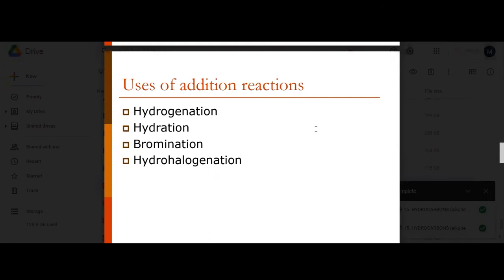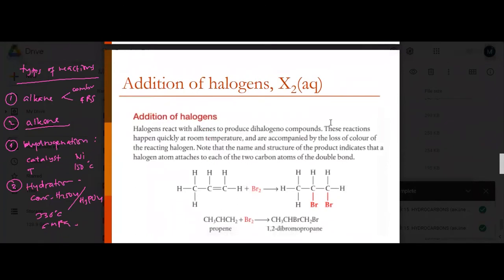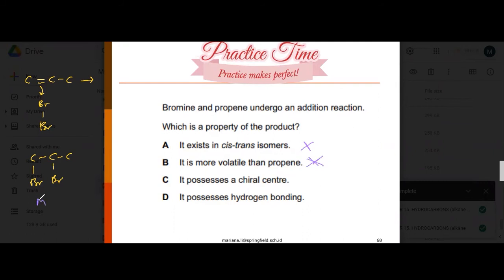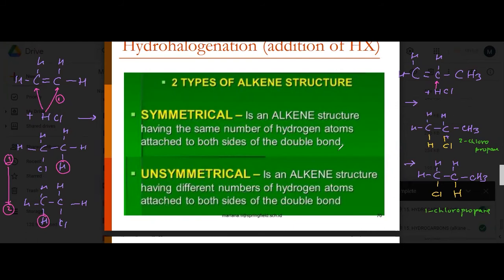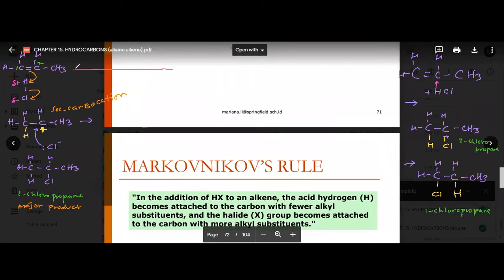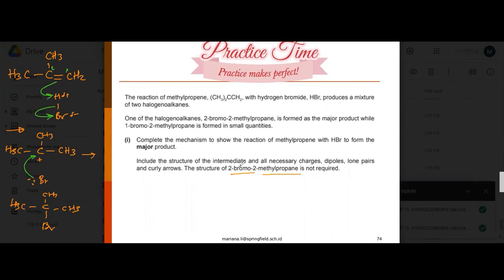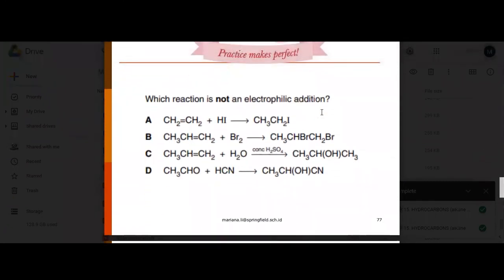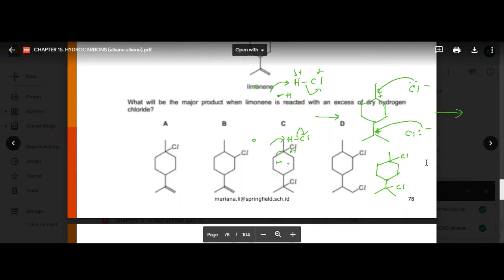Alkene: addition reaction